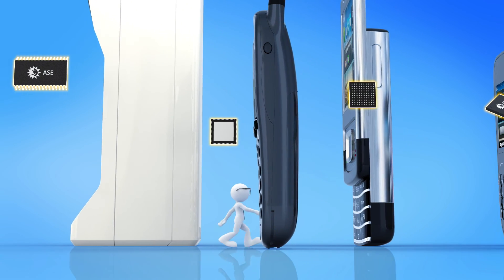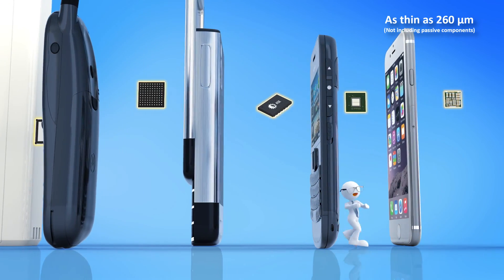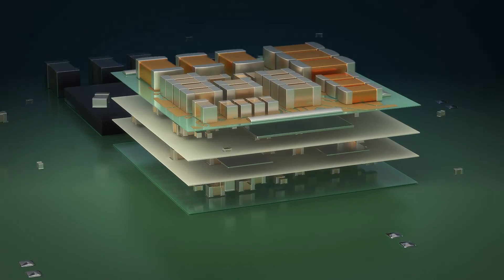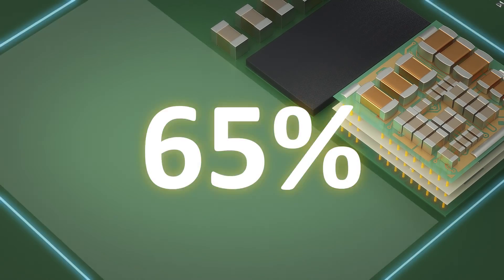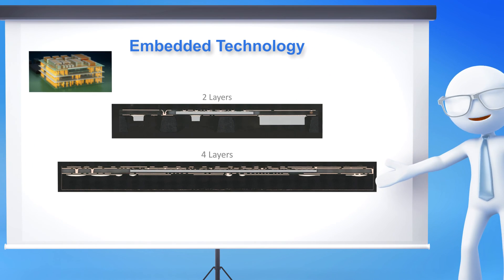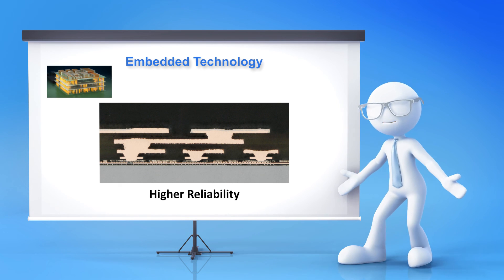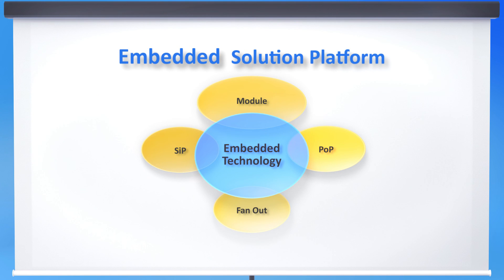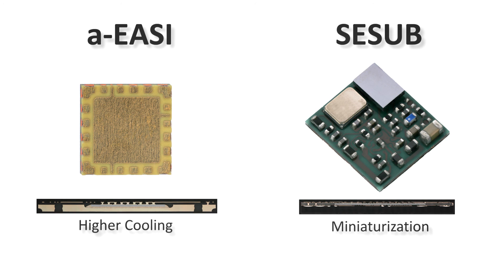Embedded Die Substrate